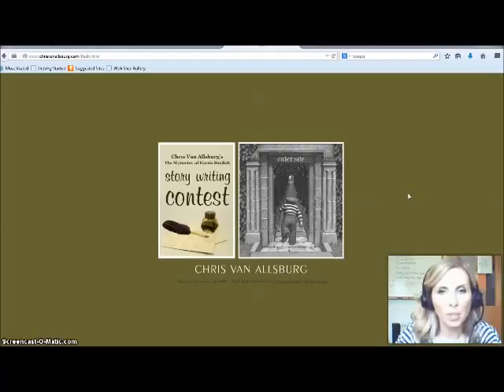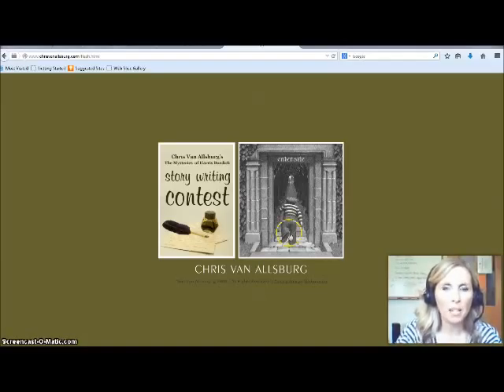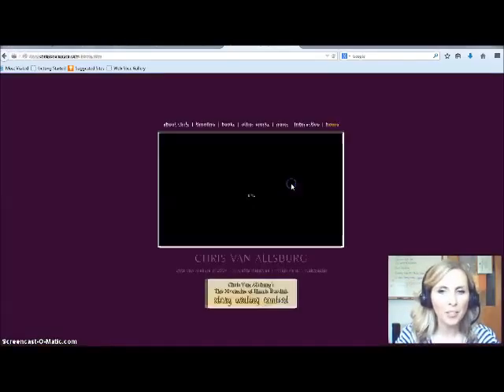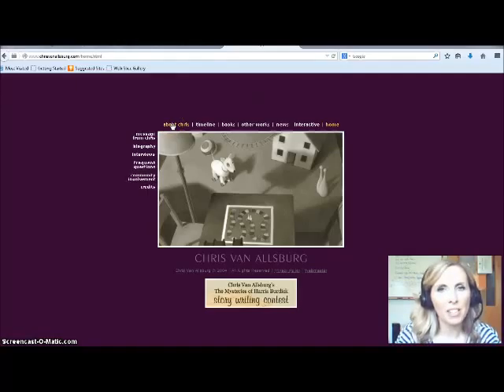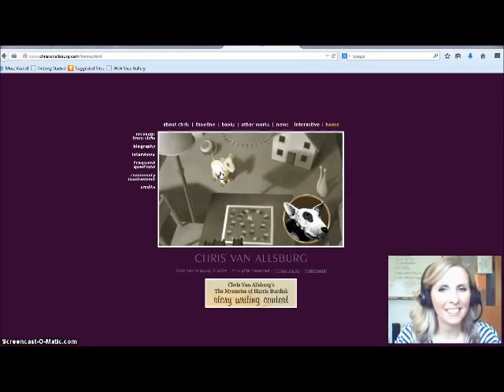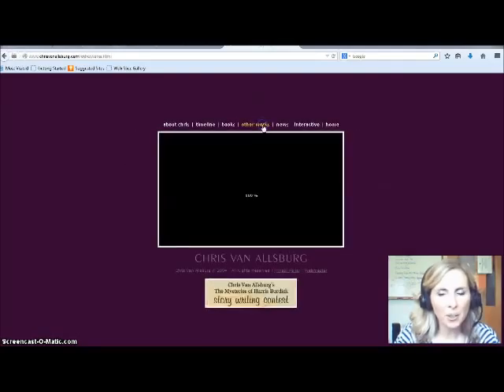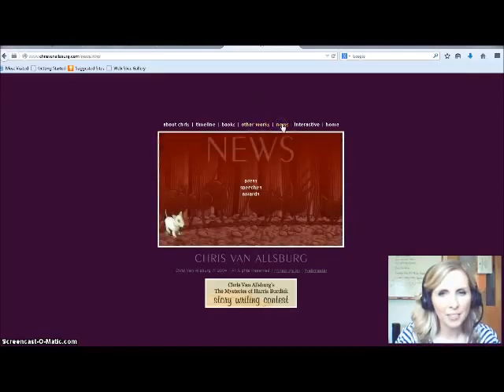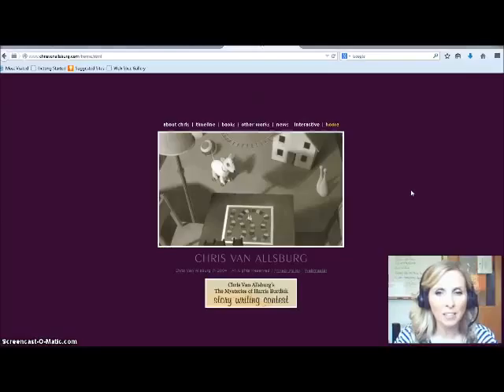Booktalk: Part 3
Childrens Picture Book Booktalk